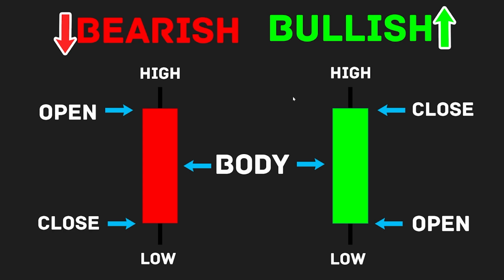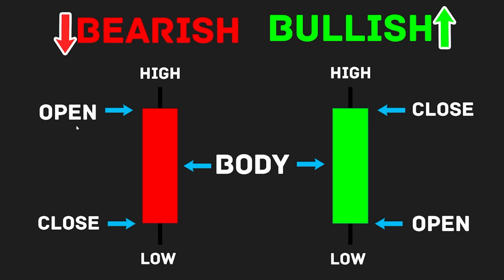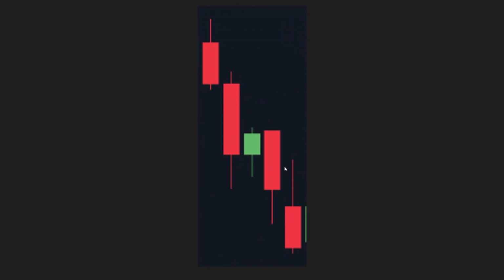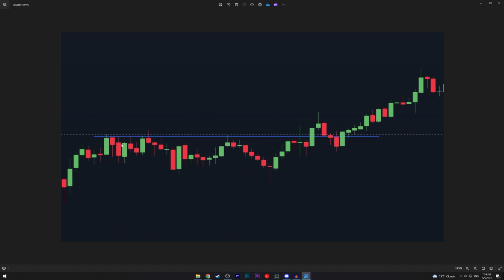How to Read Price Action for Beginners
This video is part 1 of a potential series. I am goin gover the extreme basics for people newer and completely brand new to reading price action. I quickly cover how to read candlesticks then jump into understanding basics of price action.

00:00 Intro
00:26 How to Read Candlesticks
01:21 Candlestick Demonstration
02:03 Battle Between Buyers and Sellers
02:25 Price Action Example
03:13 Why a Candle Looks a Certain Way
7:00 Support and Resistance
10:33 Essence of Price Action

This channel is intended to help you learn about day trading and to provide educational resources to help you improve your skills. Day trading is a challenging and difficult skill that requires years of study and practice to master. It is not a get-rich-quick scheme and requires a lot of hard work, discipline, and dedication to succeed. Trading carries significant risk and there is no guarantee of profits. It is important to carefully consider your own financial situation and risk tolerance before deciding to engage in day trading.